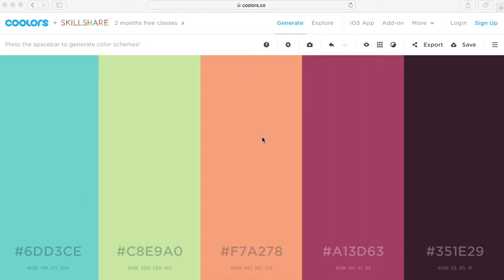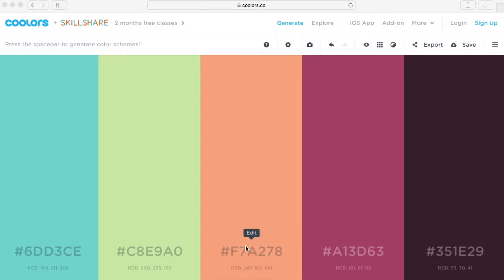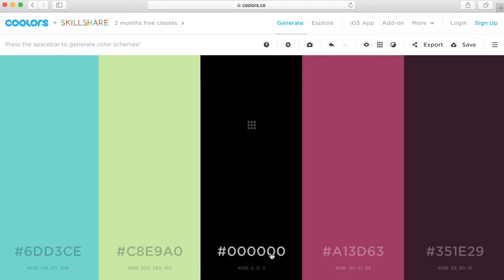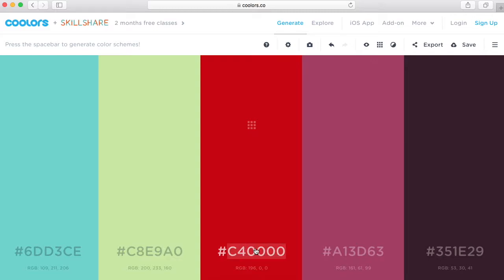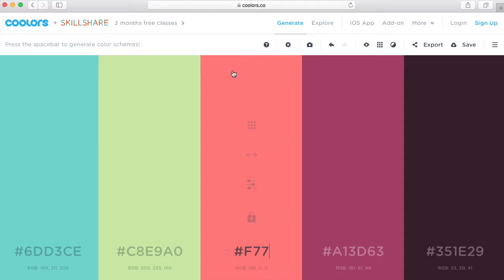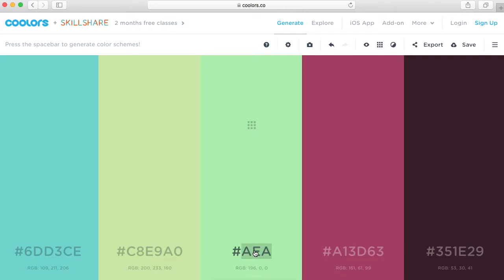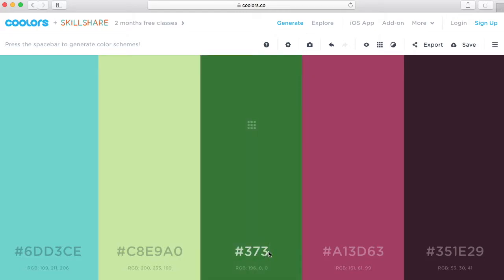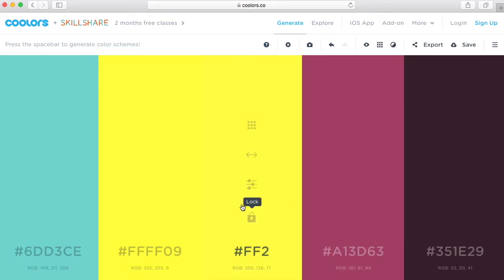HTML Color Tricks - Understanding Hexadecimal Digits and the RGB Color System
For small business web development tutorials, check out the free program or the channel